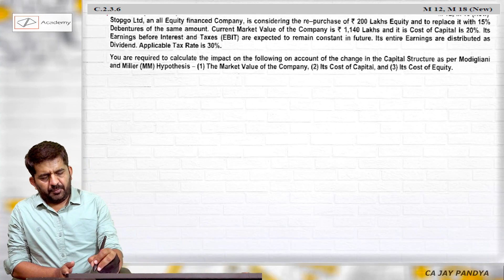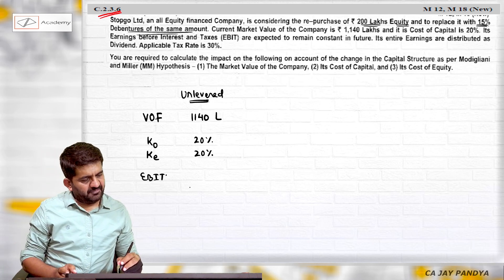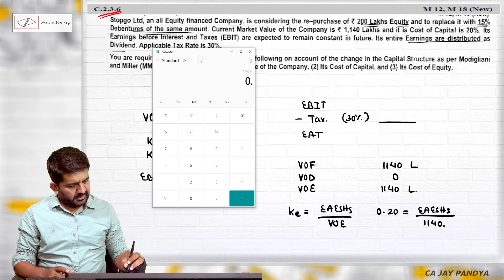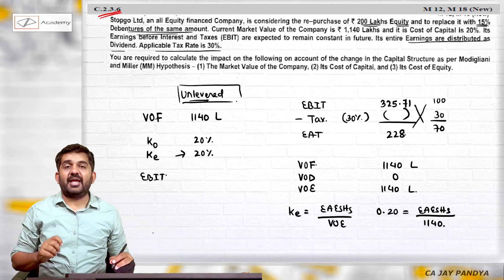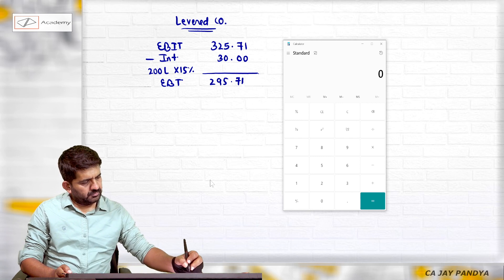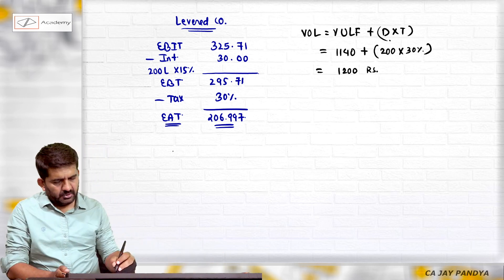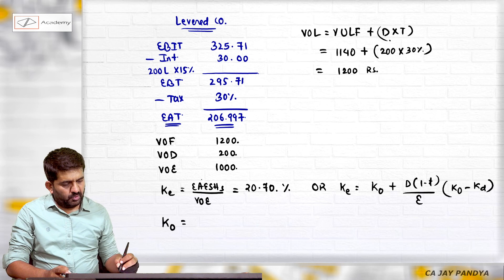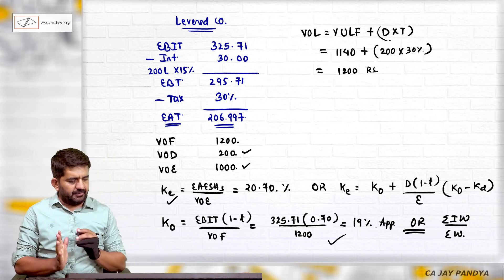Capital Structure. ICAI May 2012 & May 2018 Question.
ICAI : May 2012 & May 2018 question.
JP : C 2.3.6